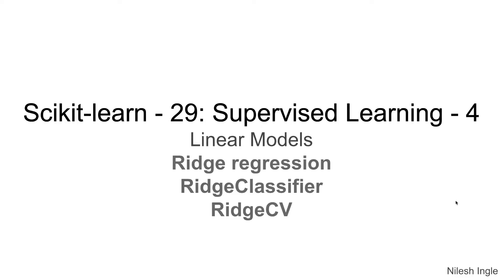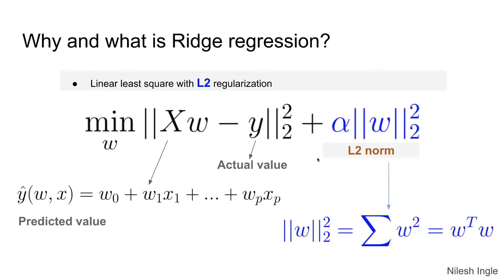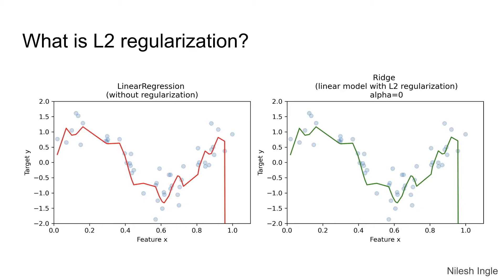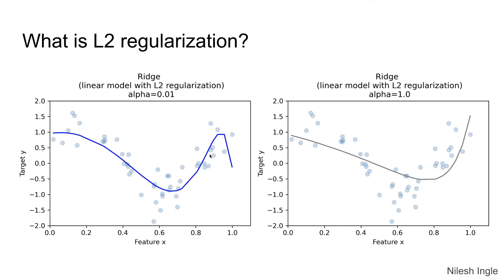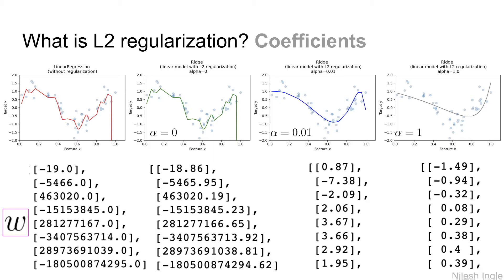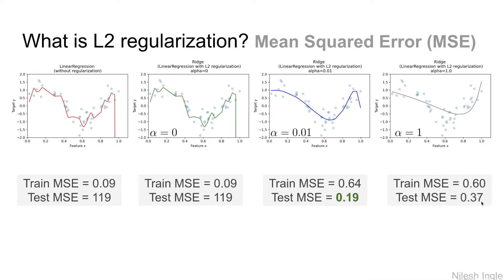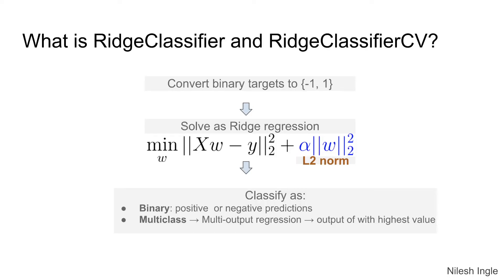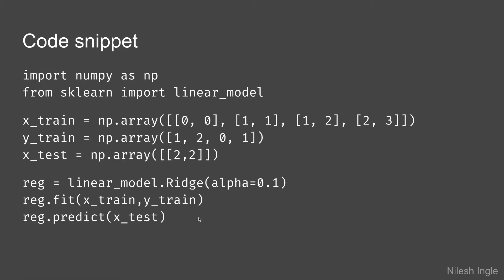#29: Scikit-learn 26:Supervised Learning 4: Intuition for Ridge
The video discusses the intuition for ridge regression and classification that is related to L2-norm.

Timeline
(Python 3.8)

00:00 - Outline of video
00:31 - Why and what is Ridge regression?
01:46 - What is L2 regularization?
04:52 - What is L2 regularization? Coefficients
06:14 - What is L2 regularization? Mean Squared Error (MSE)
07:32 - - - - CORRECTION - - -:(for alpha=0.01): "Train MSE=0.16"
08:02 - - - - CORRECTION - - -:(for alpha=1.0): "Train MSE=0.30"
08:40 - RidgeCV()
09:21 - RidgeClassifier(), RidgeClassifierCV()
10:06 - Code snippet: linear_model.Ridge()
10:42 - Ending notes